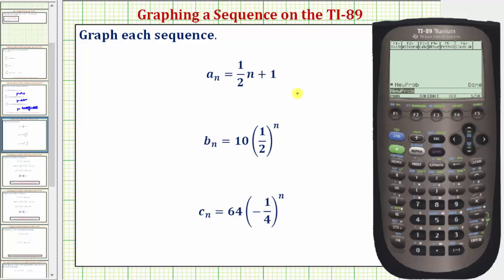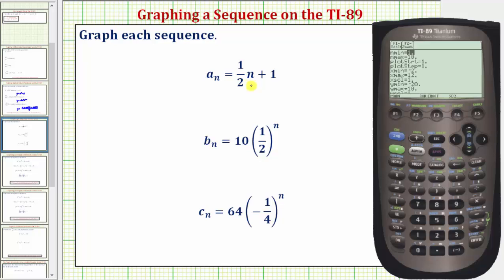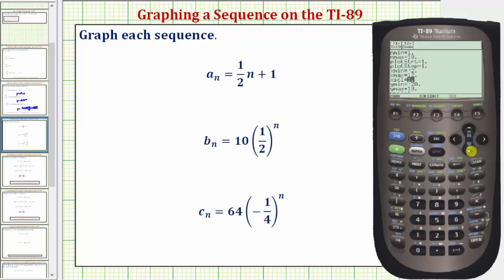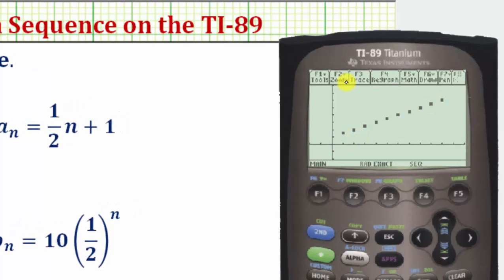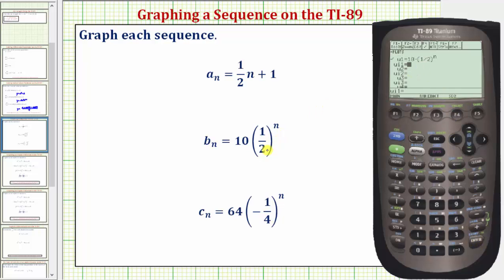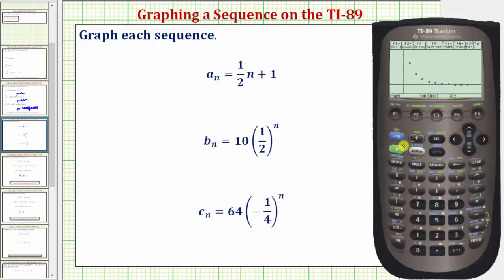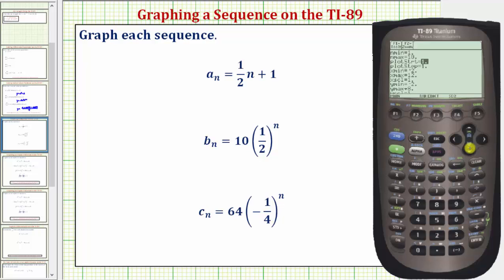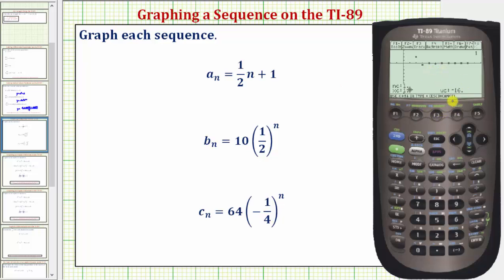Graph a Sequence on a TI-89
The video explains how to graph a sequence with an explicit equation on the TI-89.